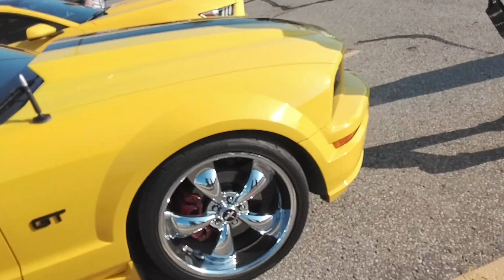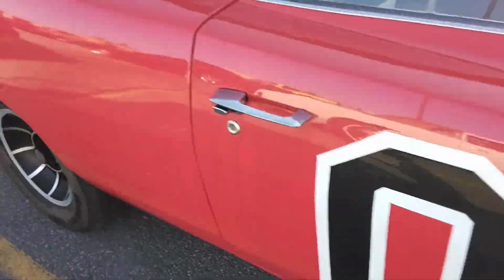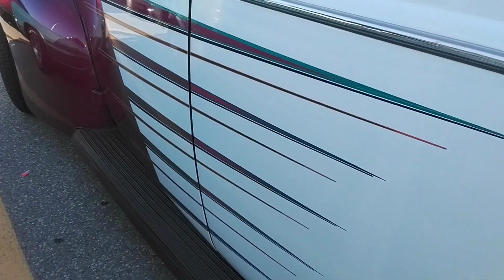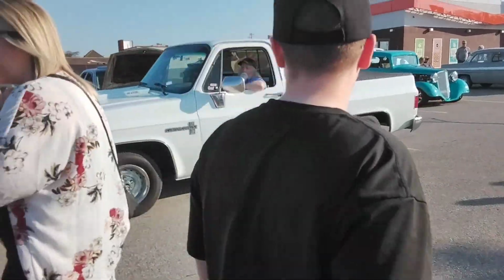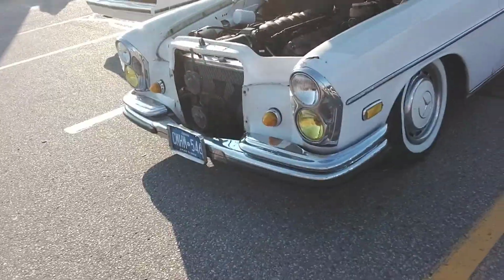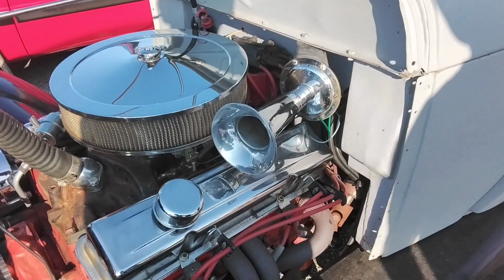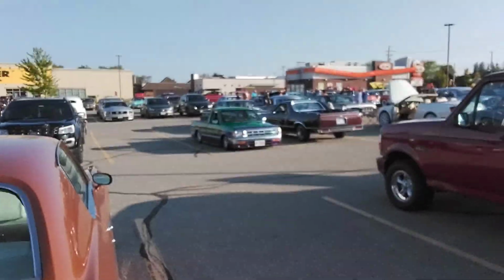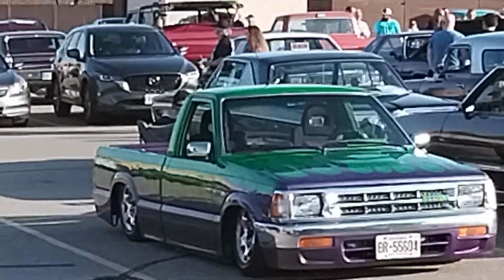I went to a car show again! (Nice sounds!)